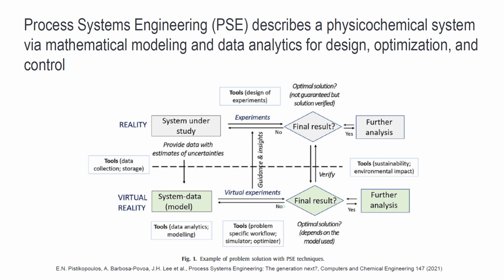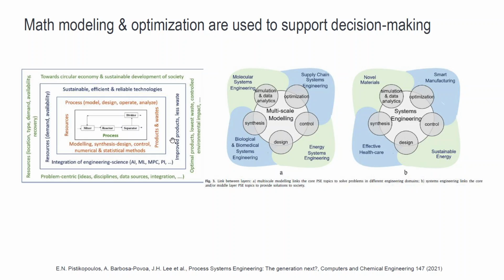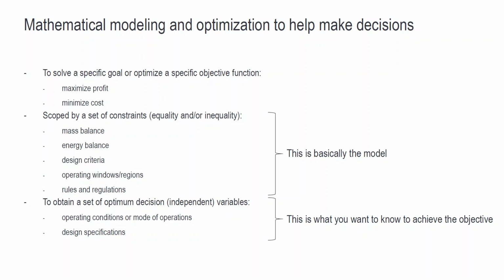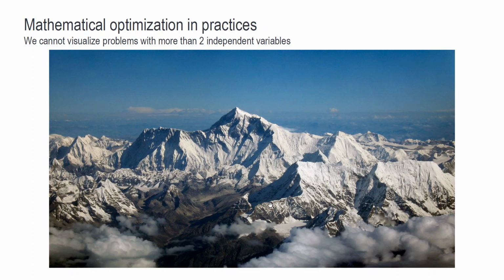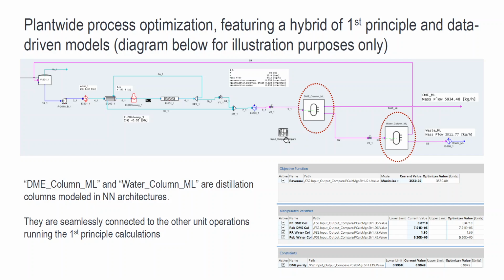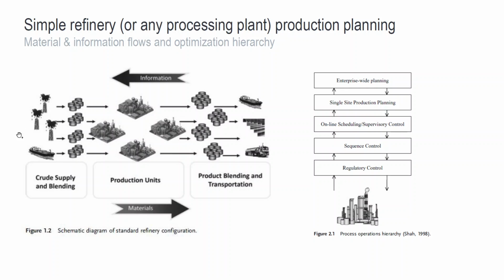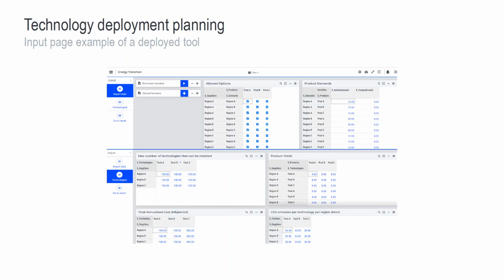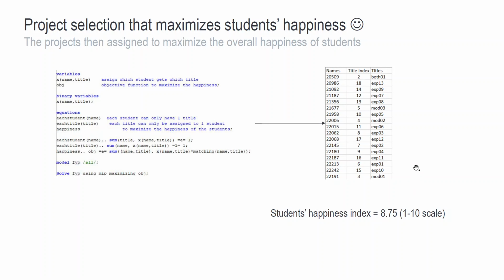Process Systems Engineering In Practice. Optimize your life (and your process) mathematically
IChemE Special Oil n Gas (SONG) sharing session, 28th May 2024
This video highlights Process Systems Engineering (PSE) applications in practice across a wide range of industries. I'm sharing some relevant examples as follows:

00:01:45 What is Process Systems Engineering (PSE) in short?
00:07:45 How do we make decisions?
00:09:56 Basic setup of mathematical optimization?
00:12:10 Mathematical optimization in One Page
00:19:55 Plantwide optimization example with hybrid modeling of 1st principle and neural network models
00:22:56 Production planning example
00:26:04 Network optimization example for supply chain optimization
00:30:00 Technology deployment planning example to reach net zero emissions target
00:33:15 Project planning and prioritization example
00:35:00 Project selection to maximize happiness index :)